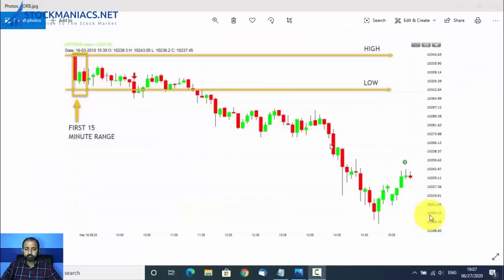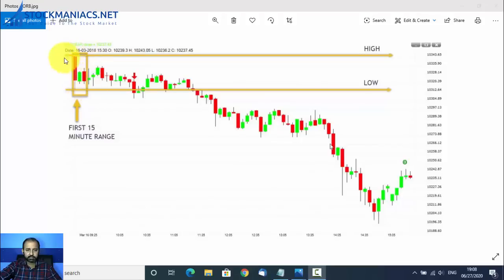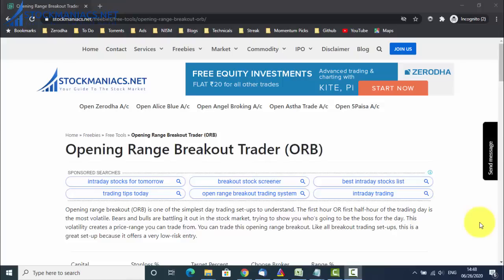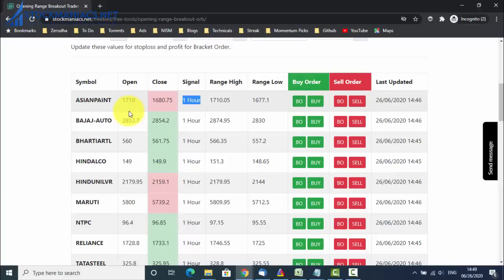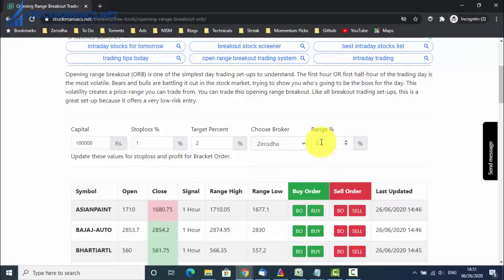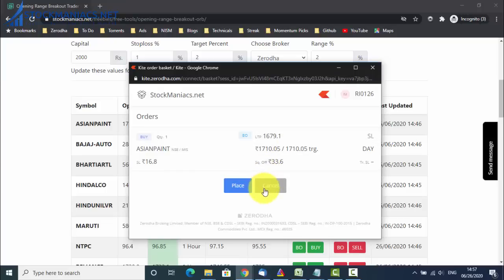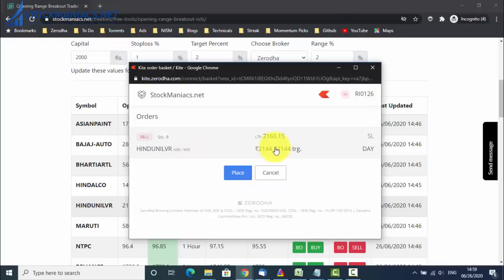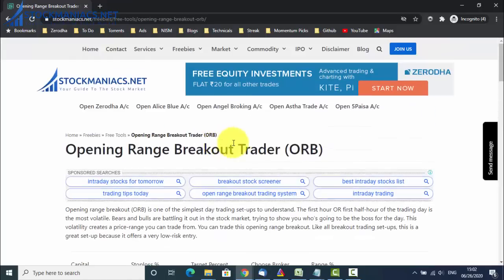Zerodha Algo Trading Software Using Open Range Breakout Strategy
In this video, you will get to learn how to use a simple Zerodha Algo Trading Software Using Open Range Breakout Strategy. This open range breakout or ORB is the most popular strategy traders ever know. The strategy is quite powerful compared to others. You can take multi-timeframe analysis, you can take 15 minutes open range breakout, 30 minutes breakout or even 1-hour breakout. But the basic strategy is simple enough to understand

In this video, I explained what open range breakout is. And how to use your own Zerodha Algo Trading Software Using Open Range Breakout Strategy. The strategy is backtested over 10 years of data. And guess what, it comes out with profits. You will get the know-how from our stockmaniacs.net site, you can place your order with a fixed stop loss and target just by a single click. It saves your time. So know everything about the strategy prior to trading. So, watch the video and let me know your experience.